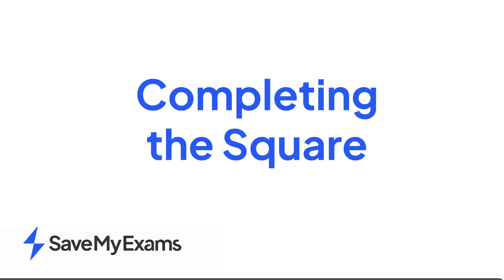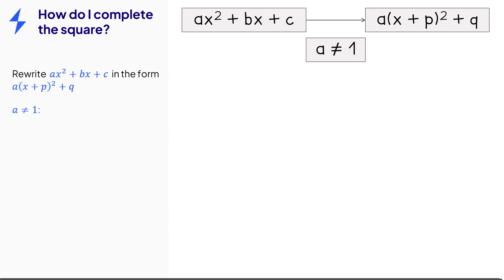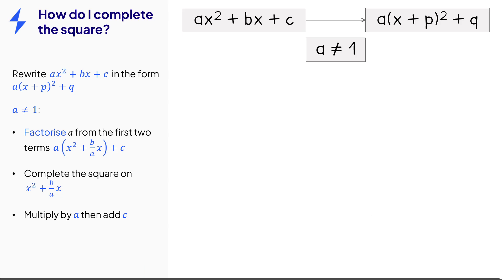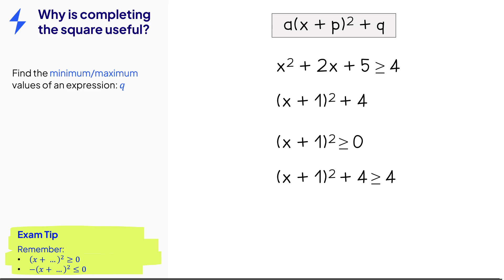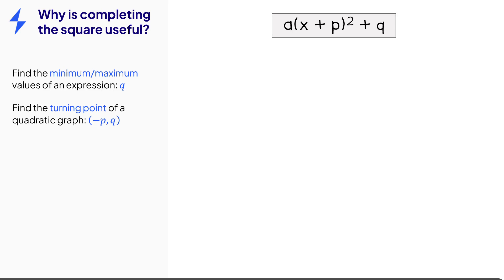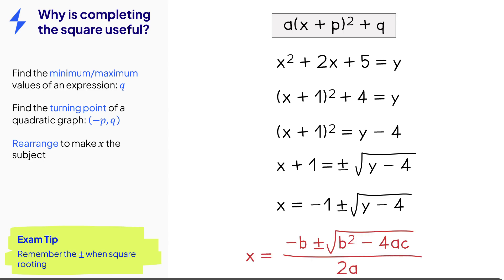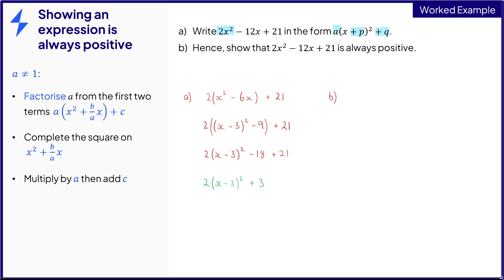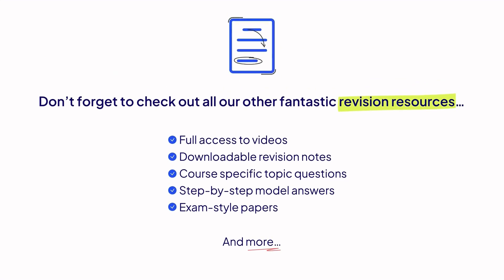Completing The Square - A Level Maths Revision With Worked Example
Learn all you need to know for your A Level Pure Maths exam in this video tutorial video on the topic of Completing The Square.

This video includes:

00:00 Intro
00:05 How do I complete the square?
02:34 Why is completing the square useful?
05:03 Worked example
06:15 Summary

With Save My Exams revision resources, all tailored to your syllabus, you will know exactly what to focus on so you are A Level Maths exam ready in no time.

This video is suitable to all A Level exam boards.